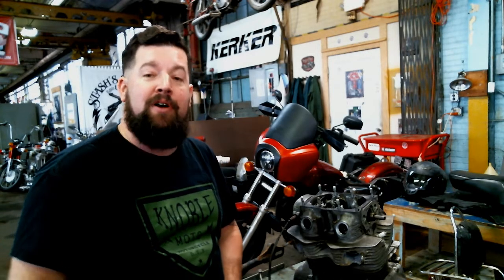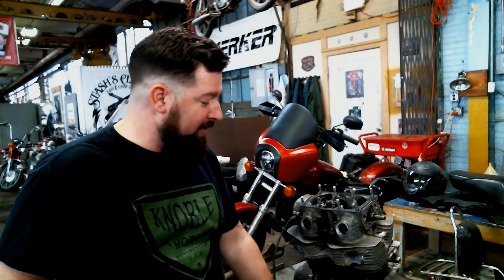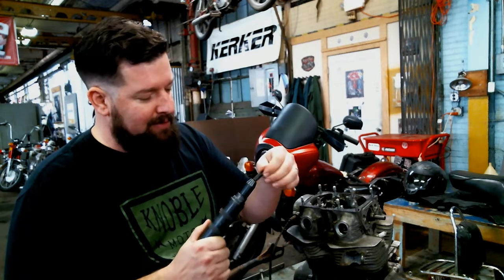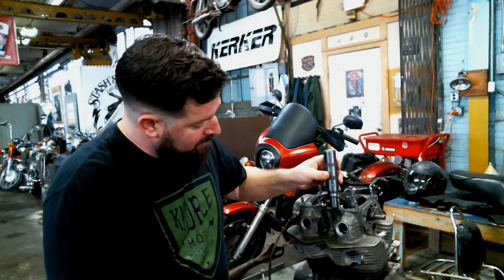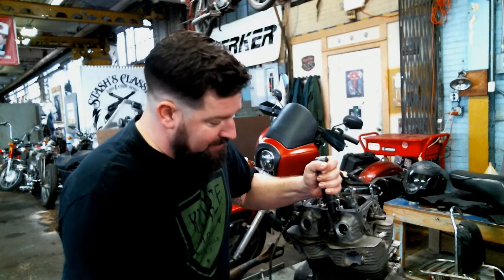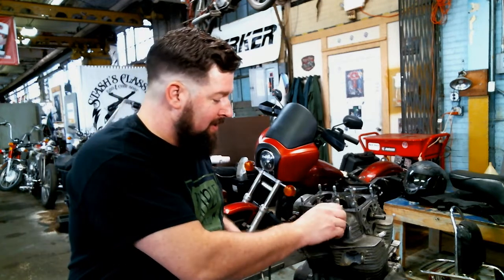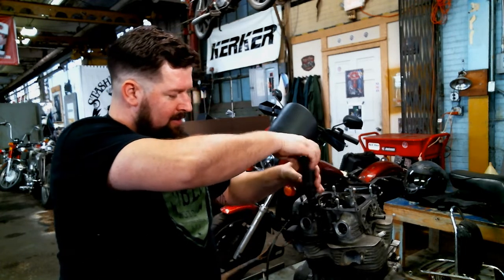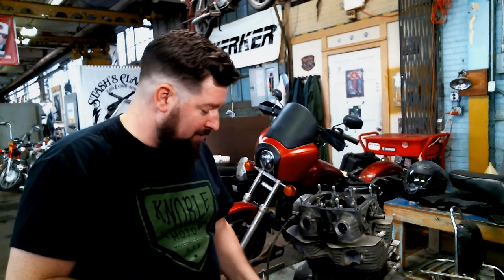Remove damaged & stripped JIS/Phillips screws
Learn the art of conquering stubborn screws in our latest Tool Tutorial: How to use an impact screwdriver. No fastener is too difficult, rusty, or stuck – witness the power of the impact driver in action!

and explore a wealth of information on our blog. Join in-person classes at Skidmark Garage, Cleveland, covering motorcycle maintenance, carburetors, electrical systems, suspension repair, Mig welding basics, and specialty tools.

- Lowrider ST